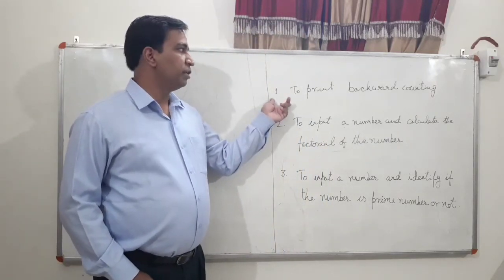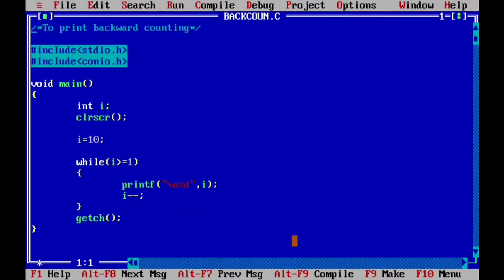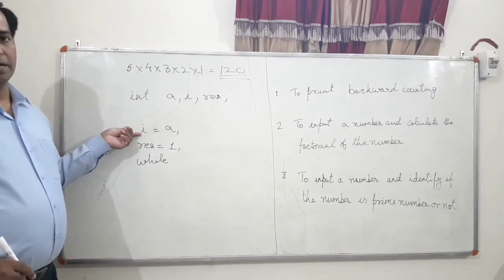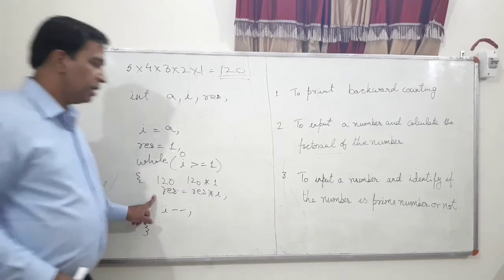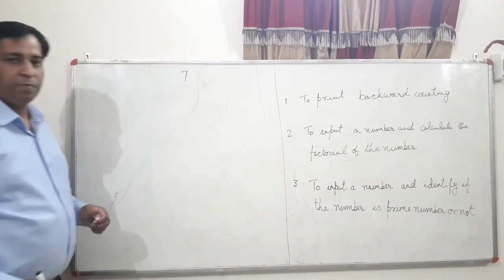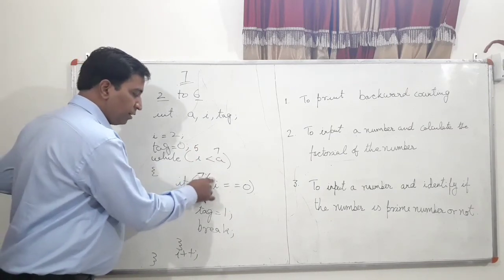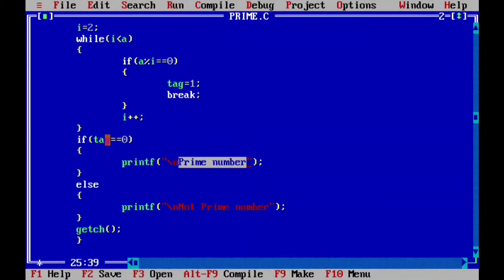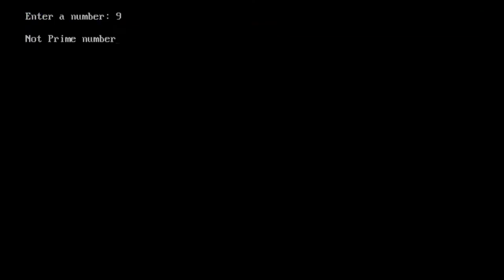Step by Step Explanation of Loops/iterations in "C"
Step by Step Explanation of Programs of loops/Iterations in programming language "C"

Programs:
01. To print backward counting (BackwardCounting)
02. To input a number and calculate the factorial of the number(factorial)
03. To input a number and identify if the number is prime number or not(PrimeNumber)